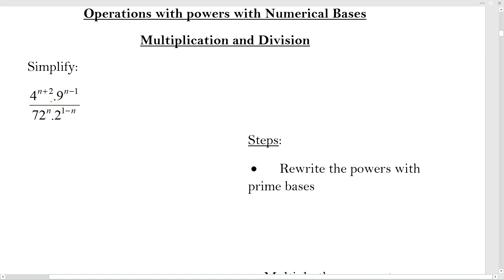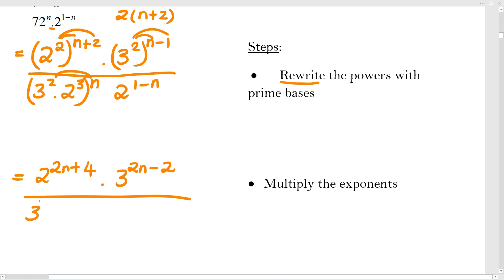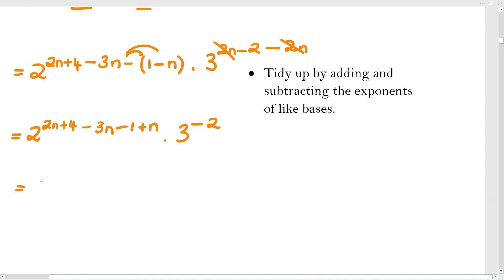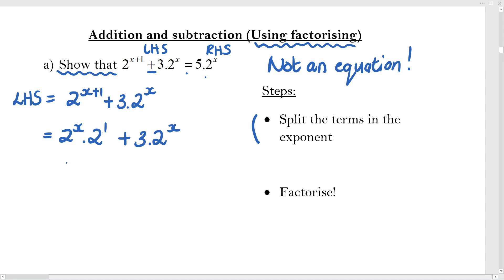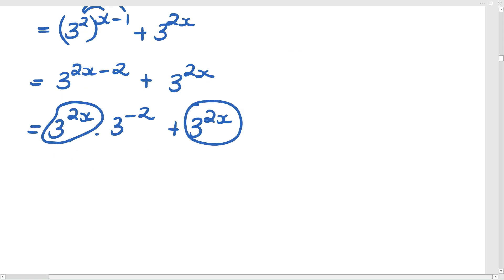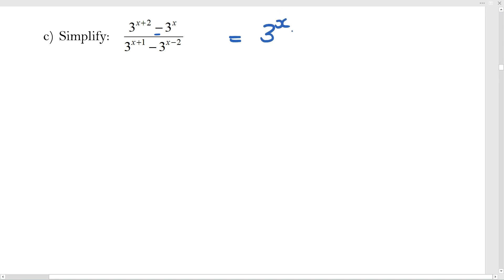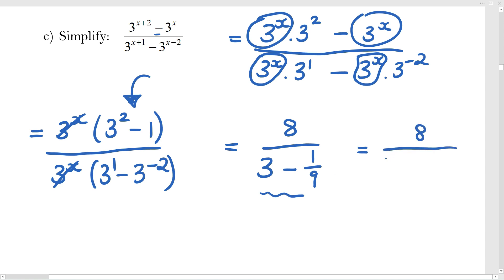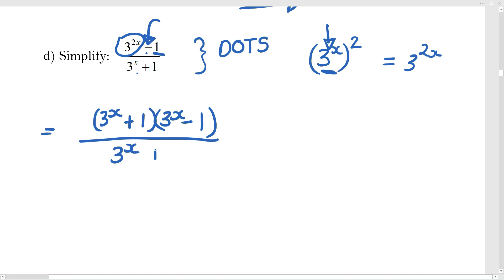Grade 11 Exponents Lesson 2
Here we multiply, divide, add and subtract a wide range of exponential expressions with different question types. Lots to remember and lots of prior skills from previous grades get applied.